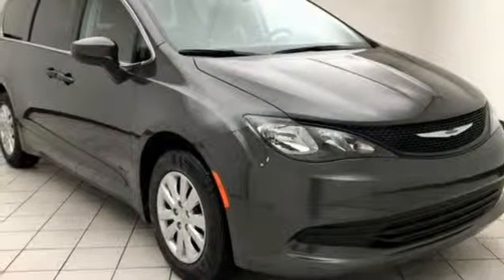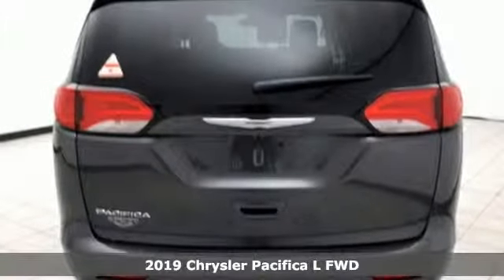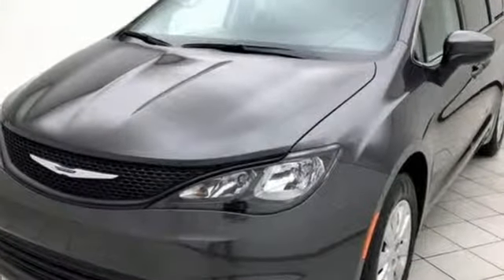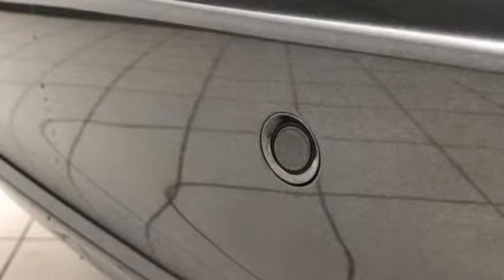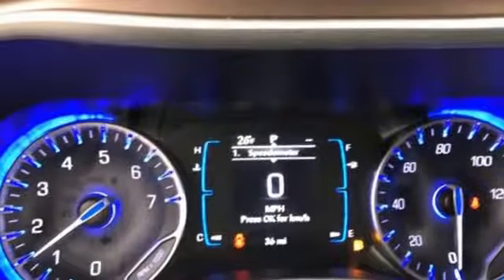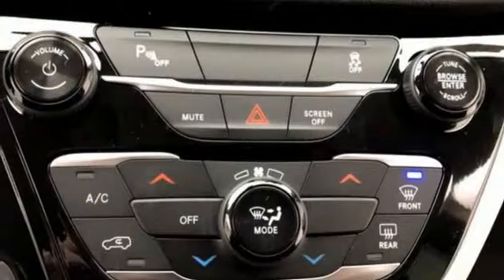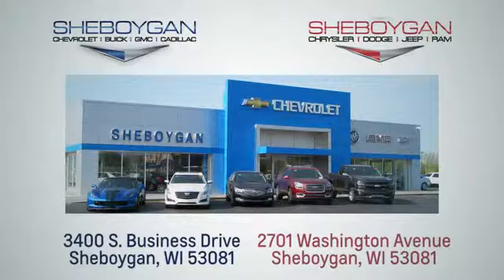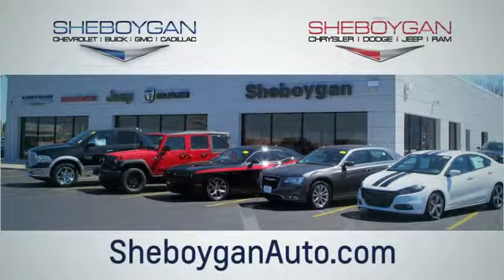New 2019 Chrysler Pacifica WISCONSIN, WI E1273 - SOLD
Year: 2019
Make: Chrysler
Model: Pacifica
Trim: L
Engine: 6 Cyl. 3.6 L
Transmission: Automatic
Color: Granite Crystal Metallic Clearcoat
Interior: Black/Alloy
Stock #: E1273
VIN: 2C4RC1AG6KR575390
2019 Chrysler Pacifica L Crystal Metallic 3.6L V6 24V VVT 9-Speed 948TE Automatic FWD6 Speakers, Air Conditioning w/3-Zone Temperature Control, Blind spot sensor: Blind Spot Detection warning, Cloth Bucket Seats, Compass, Front Bucket Seats, Outside temperature display, Radio: Uconnect 4 w/7' Display, Rear Air Conditioning w/Heater, Rear Parking Sensors, Trip computer. 18/28 City/Highway MPGSheboygan Chrysler Dodge Jeep Ram has an experienced and reliable Service and Parts Department, open extra hours to help fit our customers' hectic schedules; and, as always, Sheboygan Chrysler Dodge Jeep Ram offers competitive pricing for your automotive maintenance needs. Customer satisfaction is our highest priority, and our staff is committed to achieving this goal in every aspect of our business. Sheboygan Chrysler Dodge Jeep Rm offers a full selection of service areas including: Price does not include Tax, Title, License and Service Fee. Price includes: $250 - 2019 Retail Consumer Cash **CK1 (excl GL-SW-WE). Exp. 04/01/2019, $500 - Chrysler Capital 2019 Bonus Cash MWCK5. Exp. 04/01/2019, $500 - MidWest 2019 Bonus Cash MWCKA. Exp. 04/01/2019

Address:
3400 South Business Drive